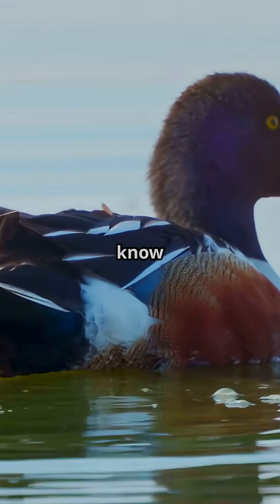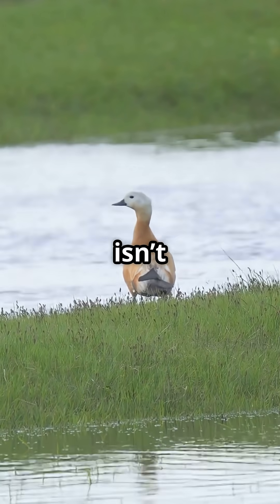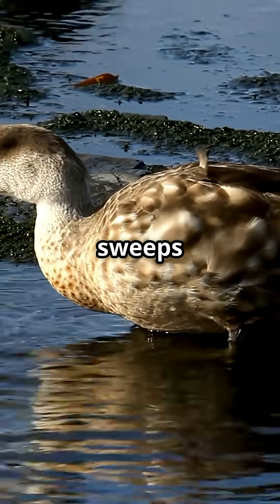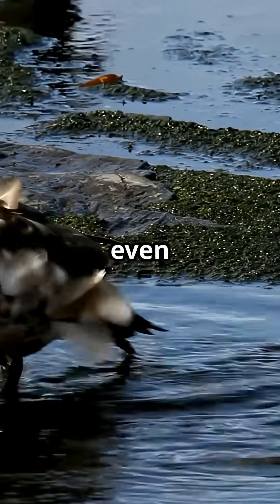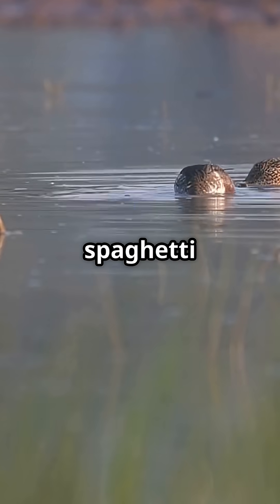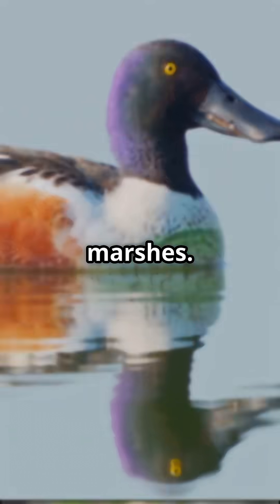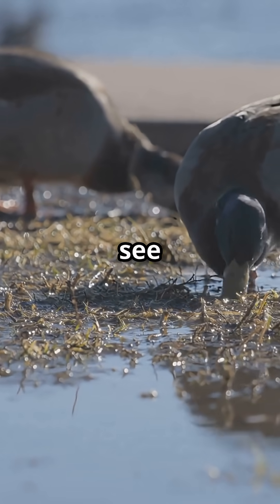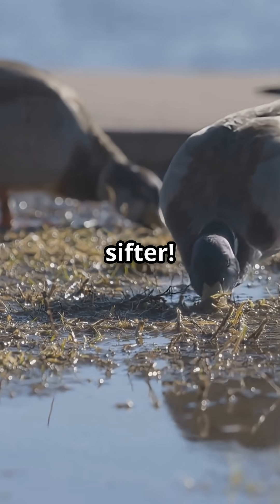🦆🔍 Northern Shoveler – The Duck With a Built In Strainer Say hello to the Northern Shoveler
🦆🔍 Wildlife Explained | Top10 Bird Sology: Northern Shoveler – The Duck With a Built-In Strainer Say hello to the Northern Shoveler (Anas clypeata)—a dabbling duck with one of the most distinctive bills in the bird world. Its shovel-shaped beak, lined with comb-like structures called lamellae, acts like a natural filter, allowing it to strain tiny prey like zooplankton, seeds, and aquatic insects from muddy water.

Found across North America, Europe, Asia, and Africa, this duck prefers shallow wetlands and marshes, where it often feeds in groups, sometimes spinning in circles to stir up food. Males sport a striking green head, white chest, and rusty flanks, while females are mottled brown but share the same oversized bill.

📹 Watch the Northern Shoveler in action:

Northern Shoveler Duck Feeding Behaviour

Northern Shoveler Ducks Feeding 2025

Northern Shovelers — Dabbling Ducks with Big Bills

📸 Image sources:

Northern Shoveler Identification – Cornell Lab

U.S. Fish & Wildlife Service – Species Profile

Birds and Blooms – Meet the Northern Shoveler